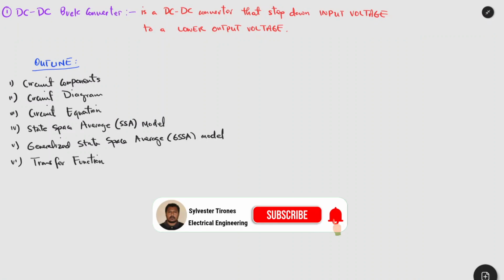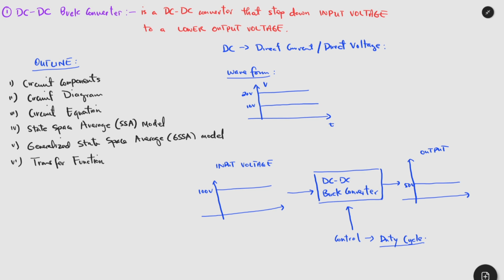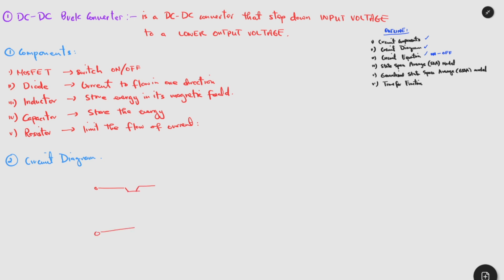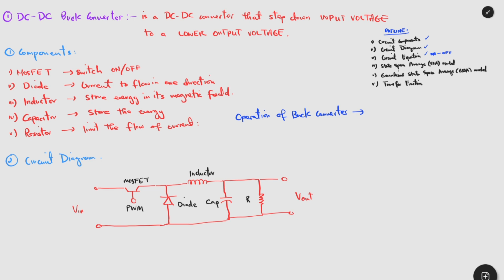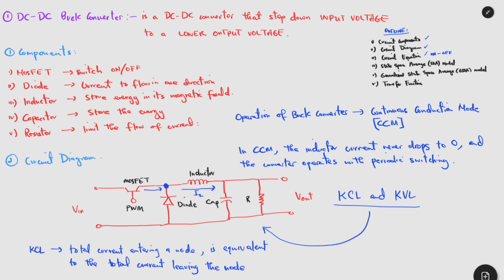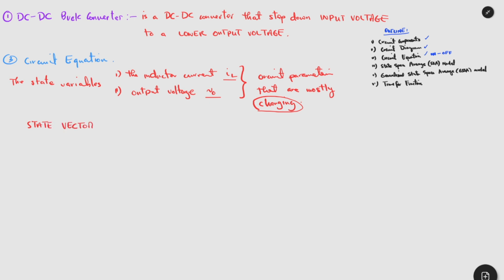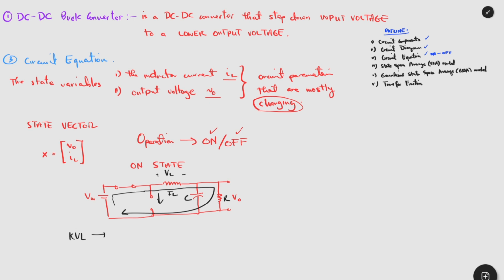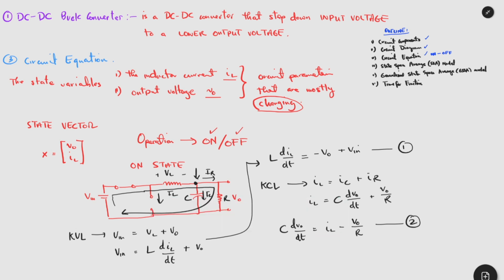Buck Converter | Step-Down DC-DC Converter Fully Explained (Part 1)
Welcome to this detailed tutorial on the Buck Converter, a crucial DC-DC converter used in power electronics to step down voltage efficiently. In this video (Part 1), we explore the basic working principle, circuit diagram, and key components like inductors, capacitors, and MOSFETs.

👉 Ideal for electrical/electronic engineering students, hobbyists, and anyone learning power supply design.

🔧 Topics covered:

📌 What is a Buck Converter?
📌 Working Principle (Continuous and Discontinuous Mode)
📌 Key Formulas & Parameters
📌Applications in Engineering & Embedded Systems